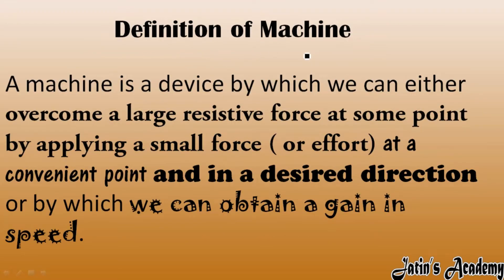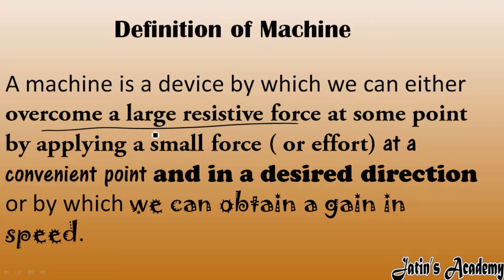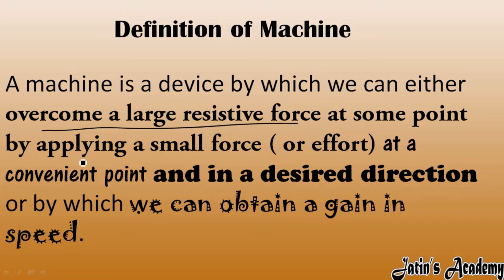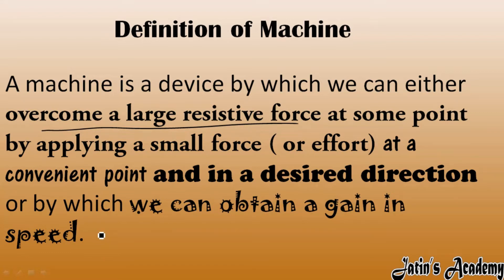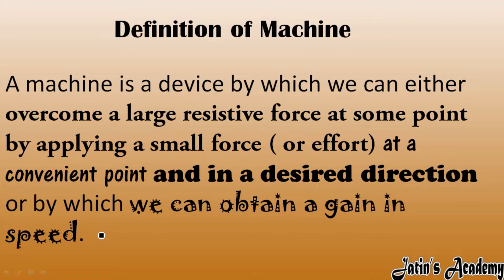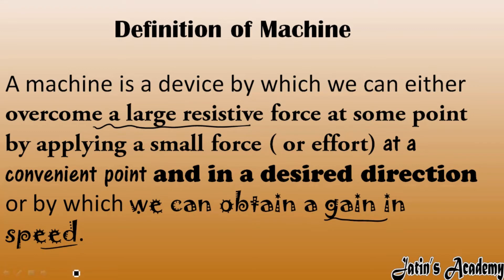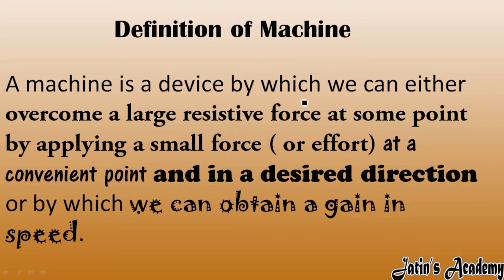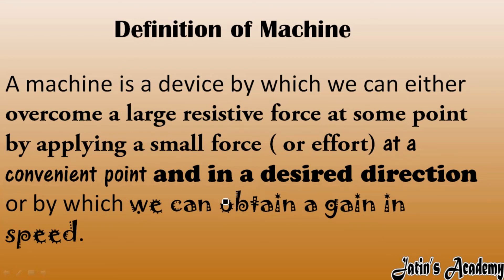Definition of Machine or define the term machine class 10th icse chapter 3 machine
Definition of Machine or define the term machine class 10th icse chapter 3 machine  @Jatin Academy
A machine is a device by which we can either overcome a large resistive force at some point by applying a small force ( or effort) at a convenient point and in a desired direction or by which we can obtain a gain in speed.